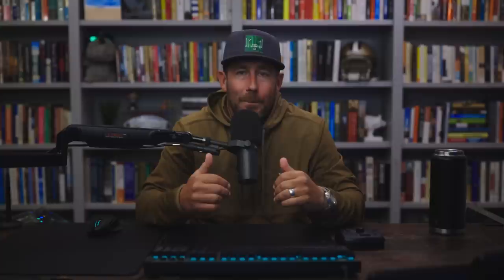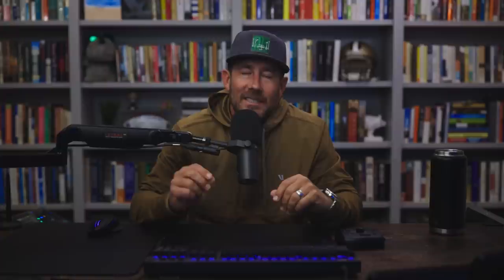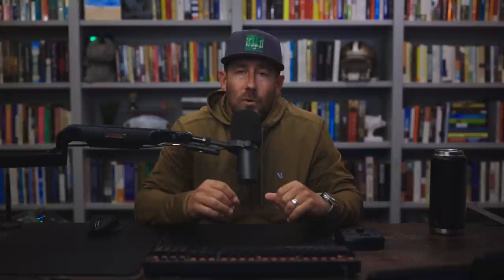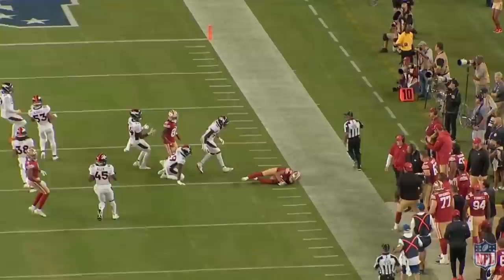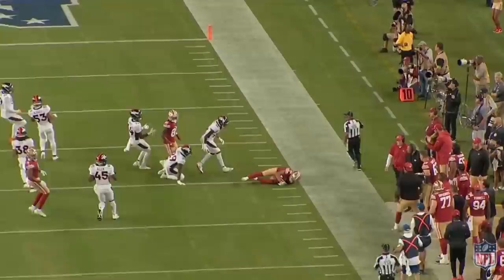Trey Lance Preseason Week 2 Analysis